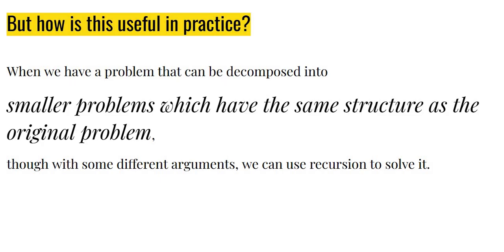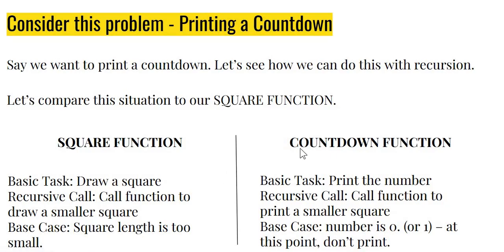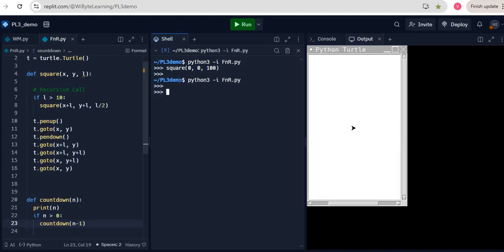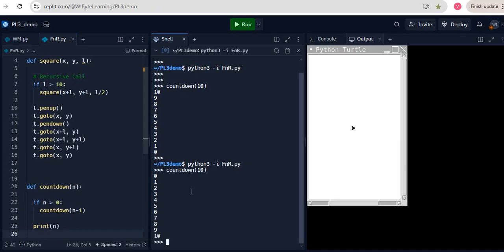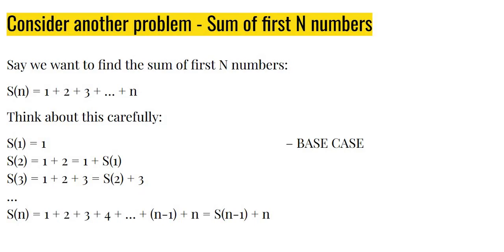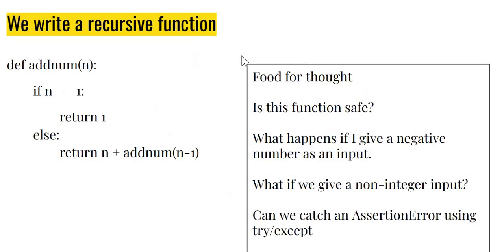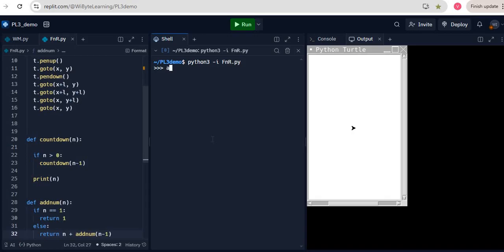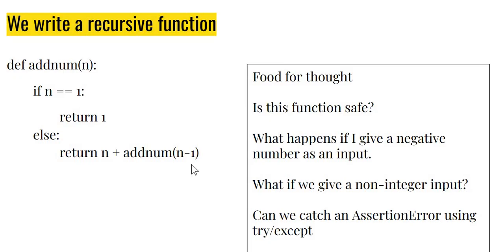5. Fractals and Recursion: Two more examples for recursion: Countdown and Sum of Numbers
In this video we look at two problems that we solve recursively. Printing a countdown and also finding a sum of all numbers until a given number. Recursion is a suitable method to solve these problems as these problems have a structure such that the problem looks like a bigger version of the same problem at every step. We also relate these to the recursion with the square patterns that we have been working on.